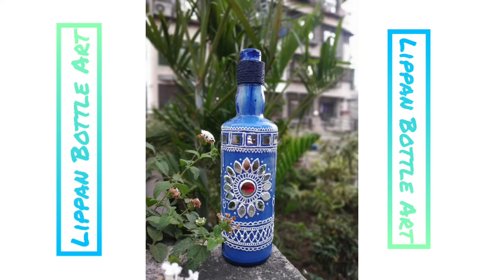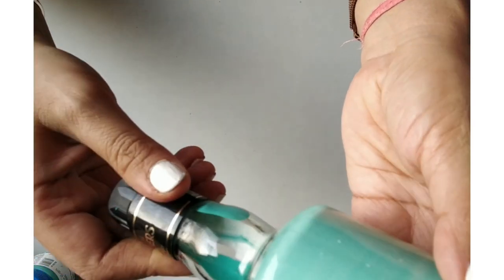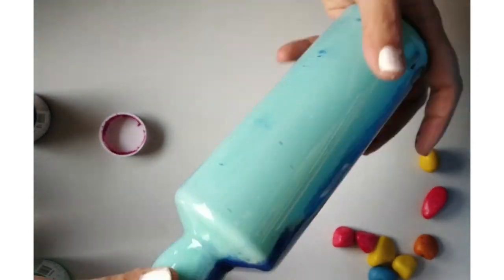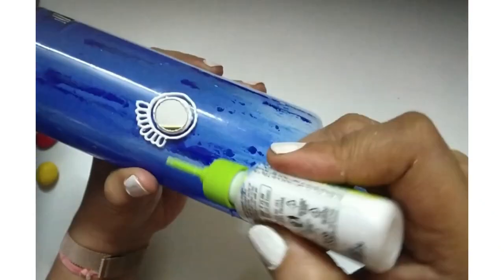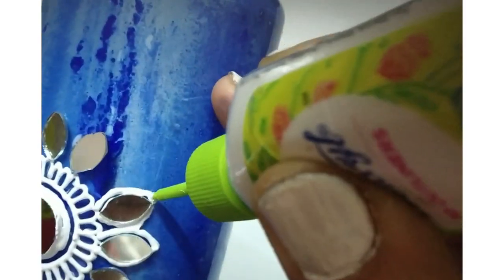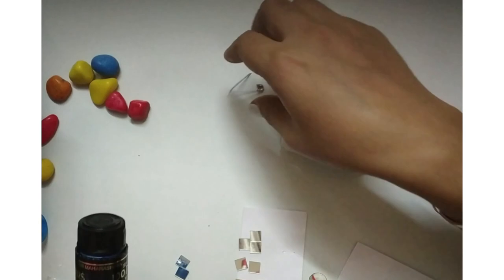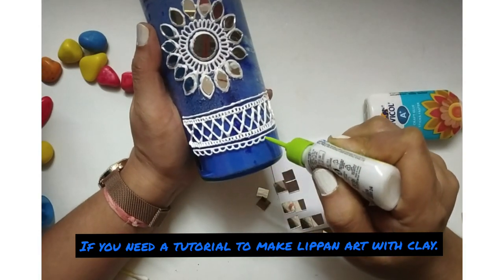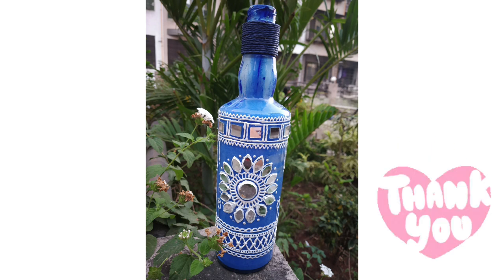Lippan Art on Bottle | Bottle Art for Beginners | Bottle Art Painting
Step by step tutorial lippan traditional art from Kutch Gujarat for beginners of all age group. Recycle waste bottle and use it as room decor or planter.

Materials required: Glass bottle, acrylic colours, White 3D liner, Small decorative mirrors, A+ Glue

Credits: Special thanks to my mentor Aparna Sheth for teaching this art, a fevicryl certified super teacher👩🏻‍🎨

If you recreate this ‘Lippan Art on Bottle | Bottle Art for Beginners | Lippan Bottle Art | Bottle Art Painting’, please do tag us on your Instagram post. Will be happy to share on our stories.
Title:  ‘Lippan Art on Bottle | Bottle Art for Beginners | Lippan Bottle Art | Bottle Art Painting’

Art you all,
Anita Gupta